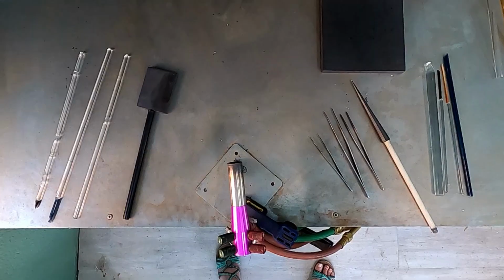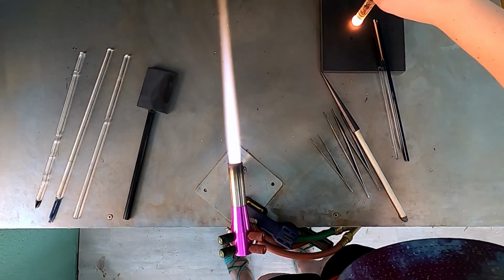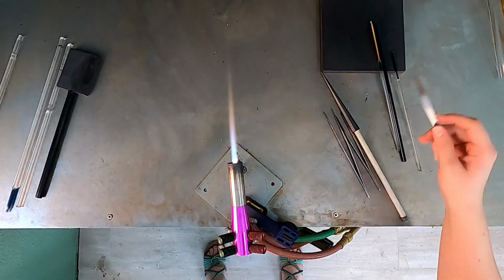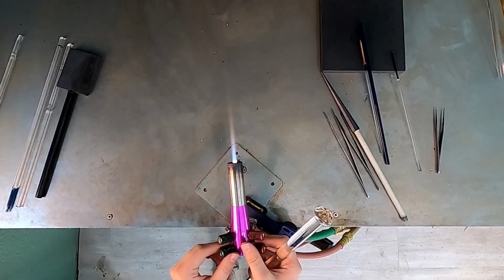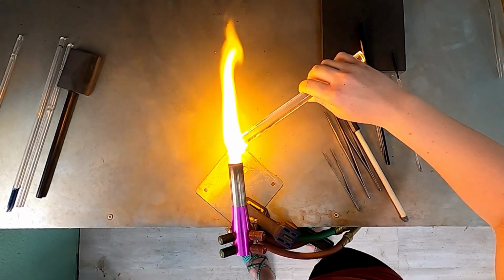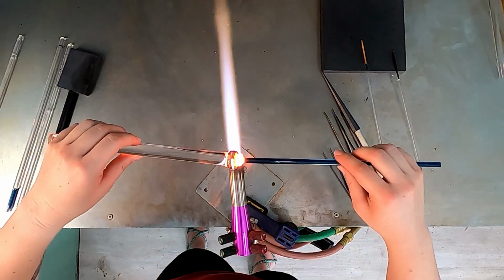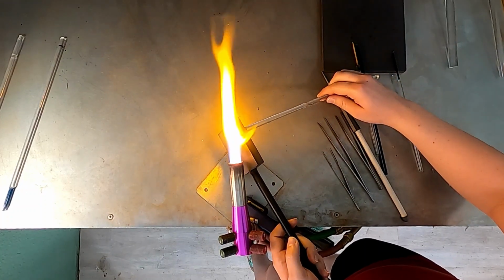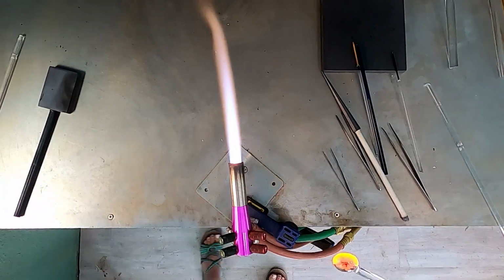Lampworking Tutorial for a Disk Implosion Flower, Glass Blowing Lesson, How to Make a Glass Flower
In this video I walk through the process of making a glass disk implosion Flower step by step. If you're interested in my work, check it out in my etsy shop at metaphysicalcreation.etsy.com